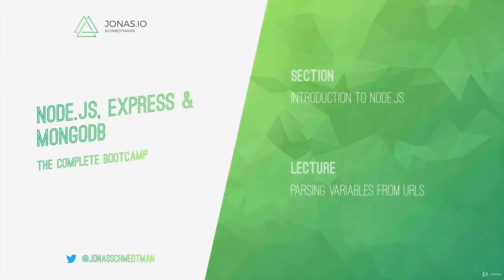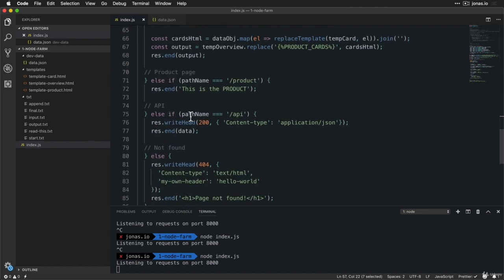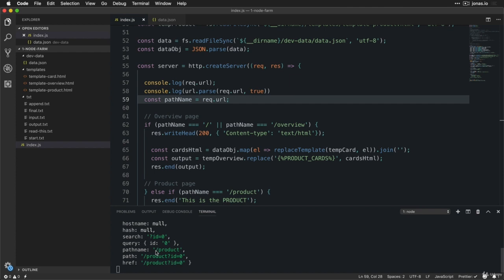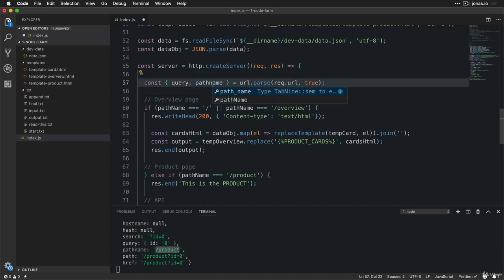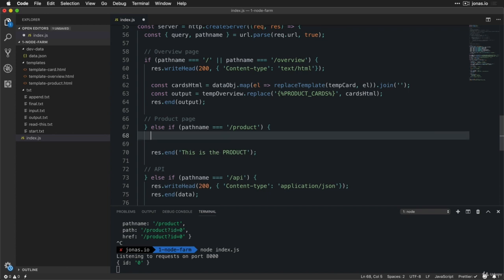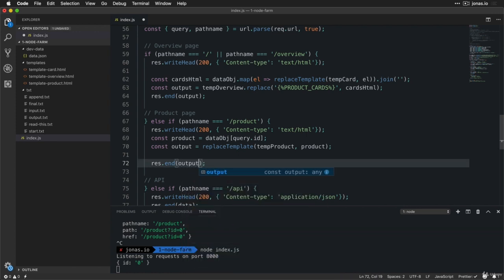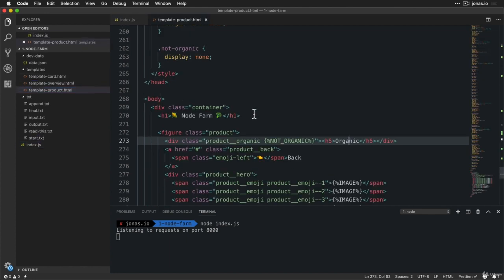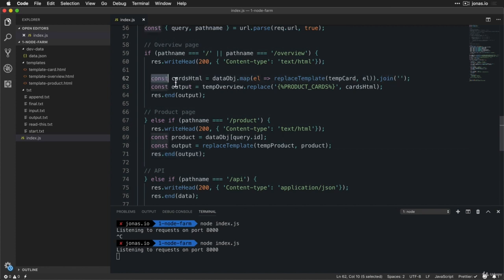Parsing Variables from URLs